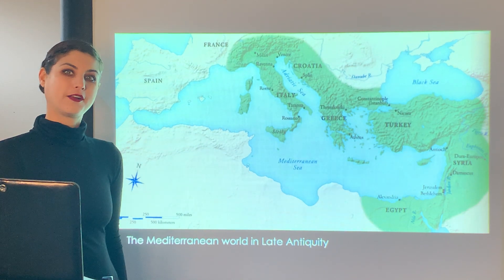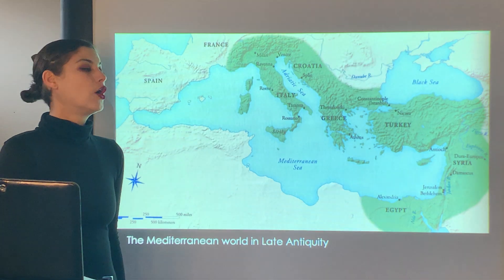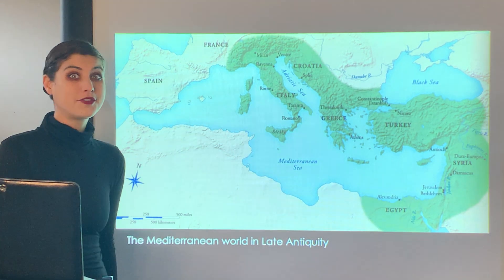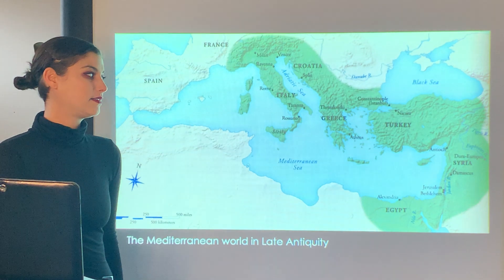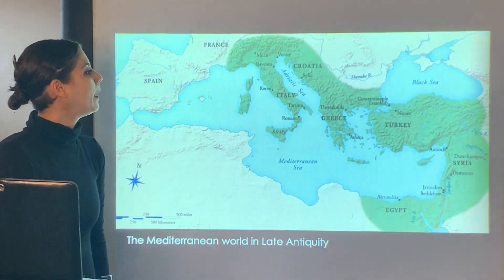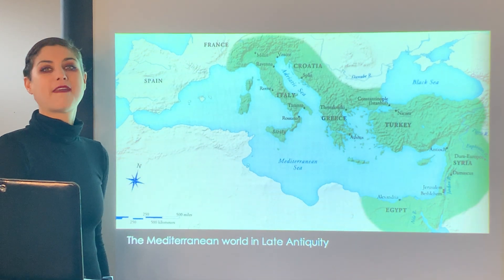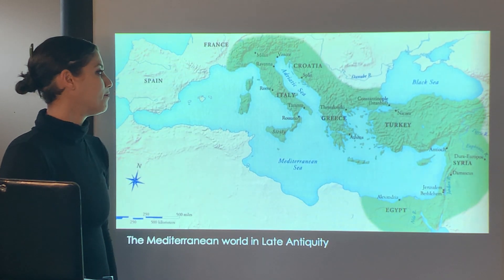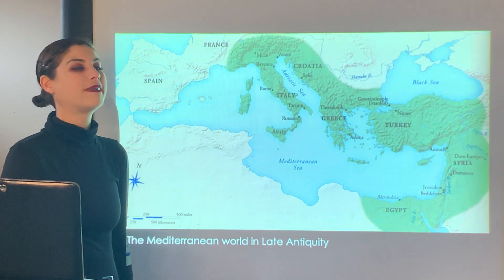Late Antiquity & Early Christian Art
Welcome to "Late Antiquity & Early Christian Art" lecture with Instructor Metra Mitchell, MFA. Today's lecture will cover the art and architecture created during Late Antiquity which includes Pagan, Jewish and Early Christian iconography.